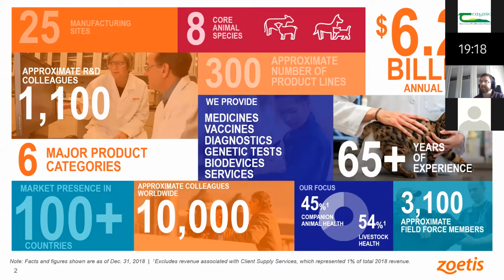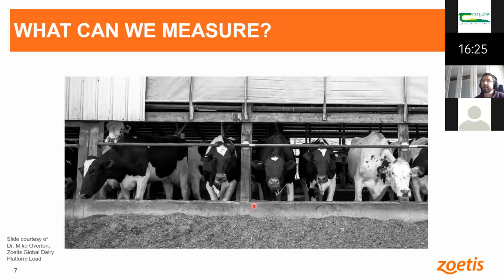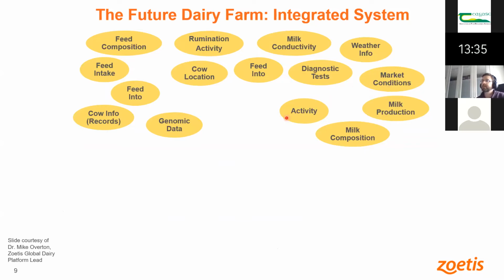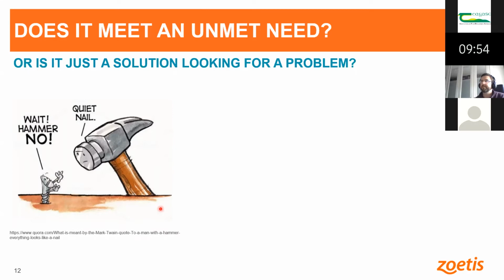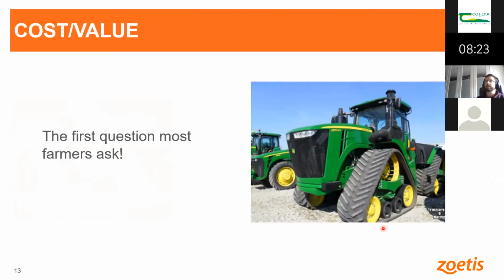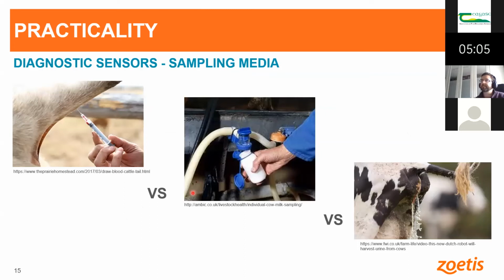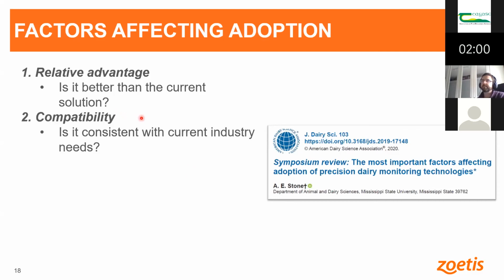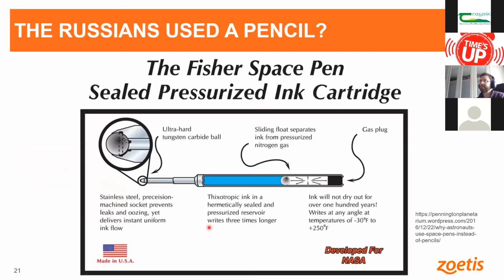07: Andy Hancock, “Data-driven decision making in animal health”